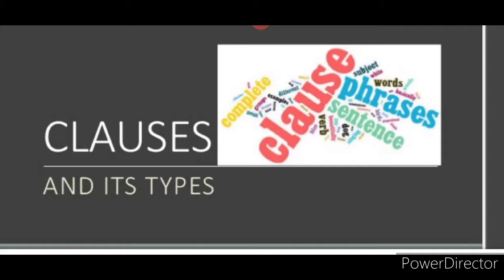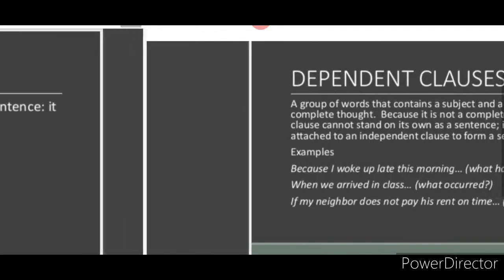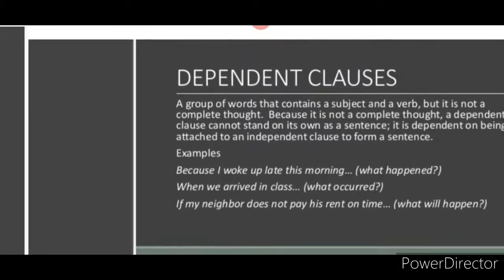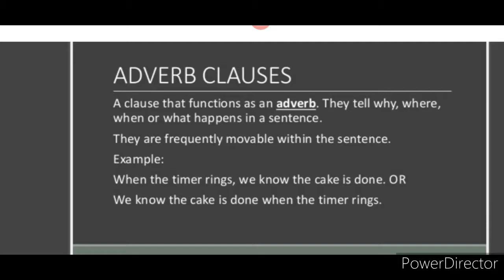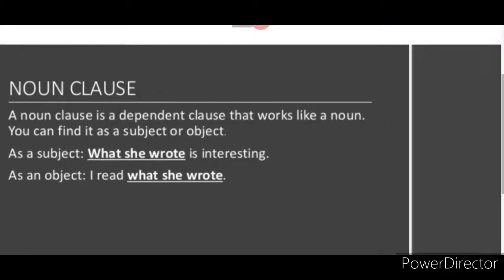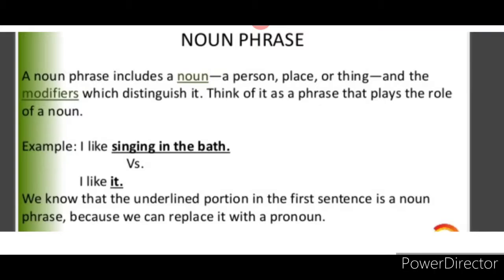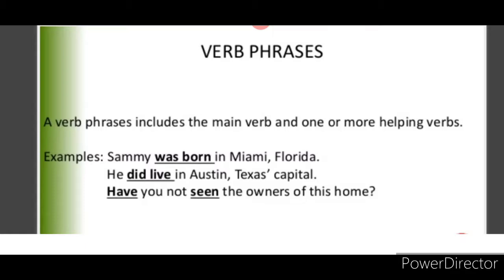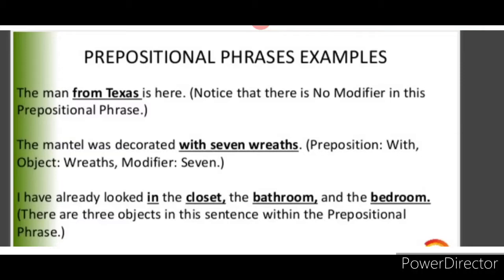STD-IX GRAMMAR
STD-IX GRAMMAR  CLAUSES&PHRASES